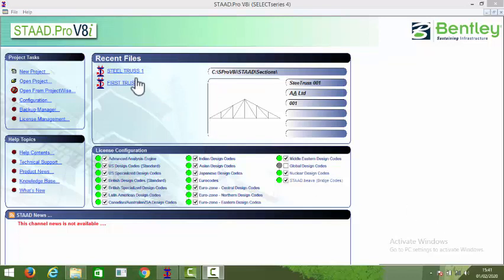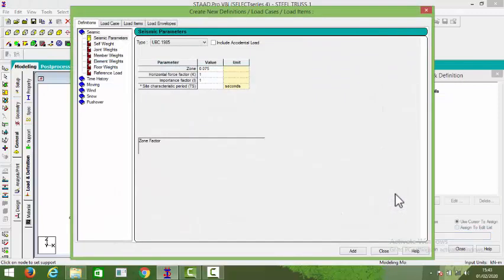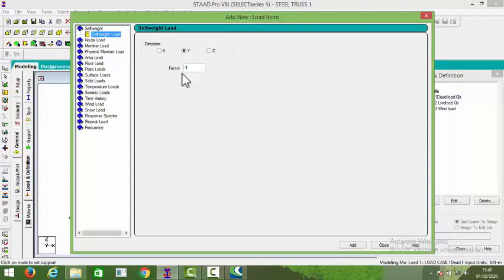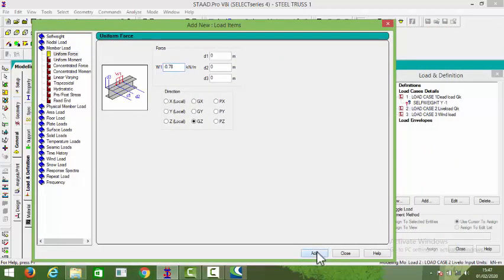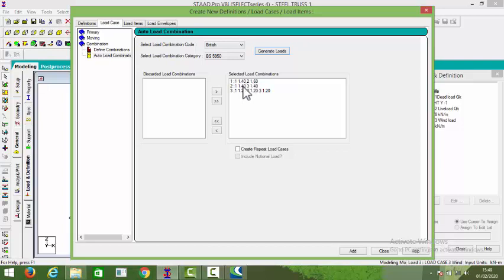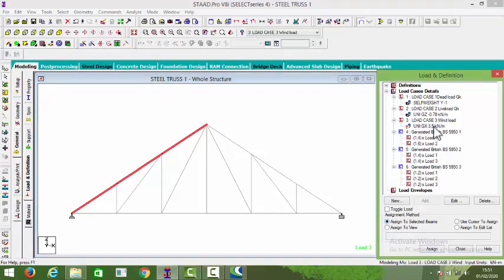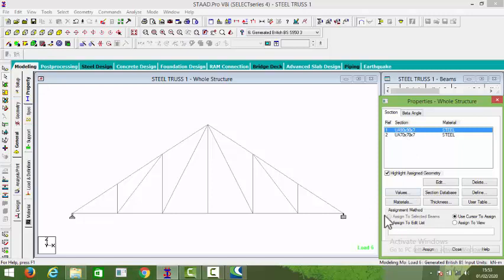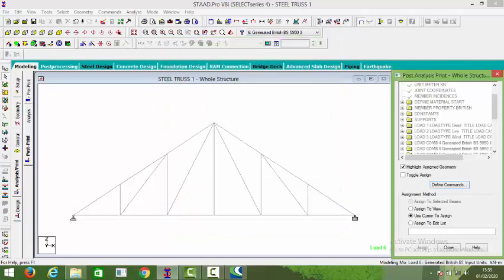STAADPRO VIDEO 5 Defining and assigning supports and loads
Defining and assigning different kinds of supports and load cases (dead, live and wind)